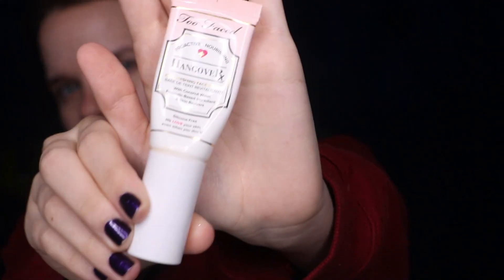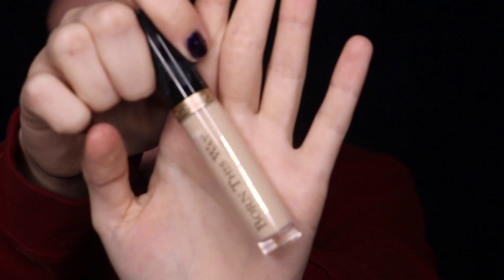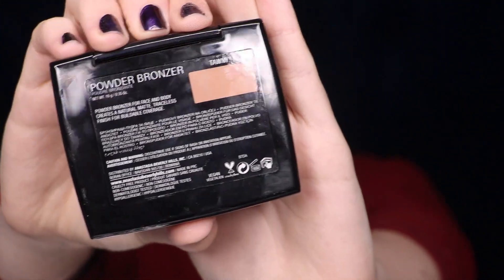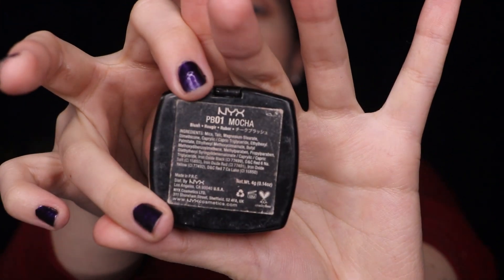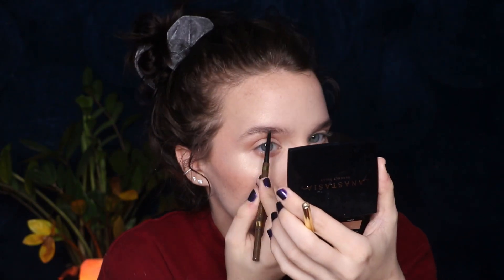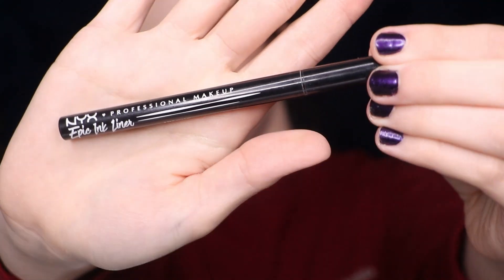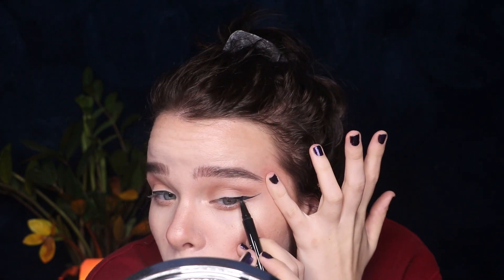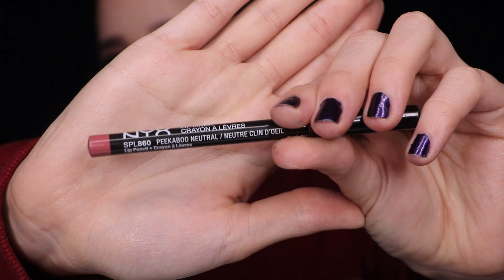GRWM : my go to makeup look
Hey guys! Sorry for the lack of uploads lately. I started a new job and my schedule was hectic for a while and then I got sick. My New Years resolution is to do better! I hope y'all enjoy this lil video. My first voiceover!